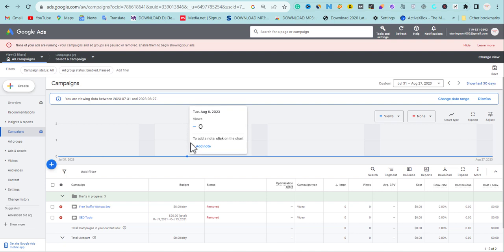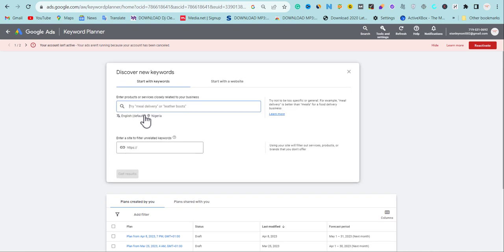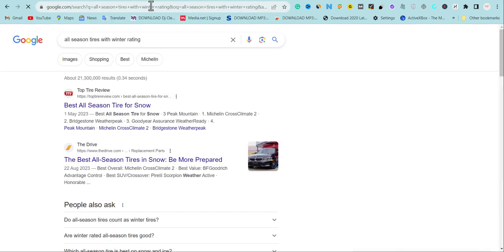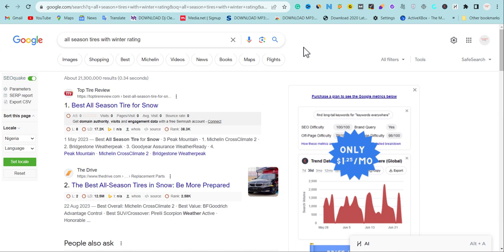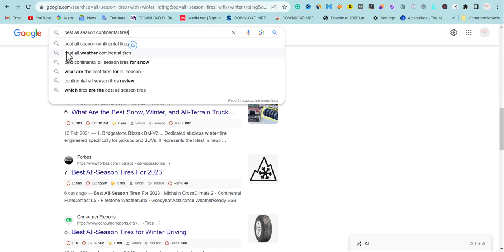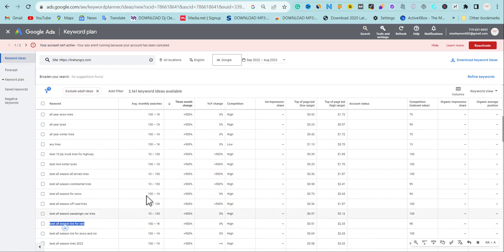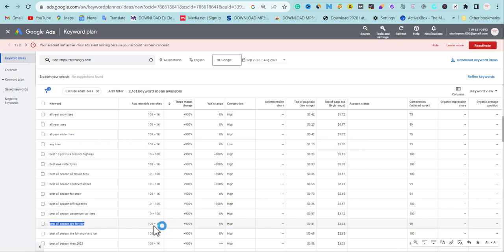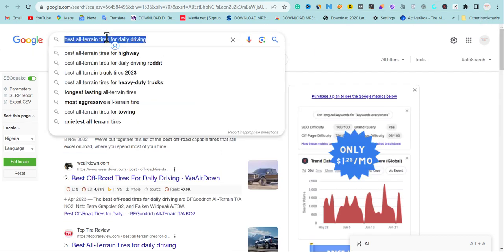Free Keyword Research Tool || Boost Your SEO Rankings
In this video, we're going to be discussing The Ultimate Free Keyword Research Tool, which can help you boost your SEO rankings.

If you're looking for a keyword research tool that's free and effective, then this is the video for you! Using this tool, you can find keywords that are relevant to your business and start ranking for those keywords in search engines. So if you're looking to boost your SEO rankings, then be sure to watch this video!